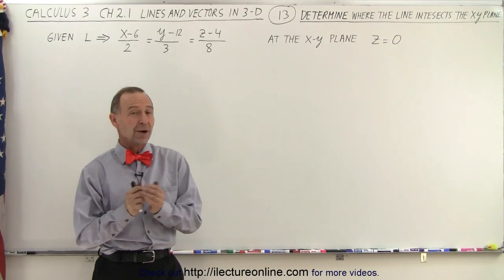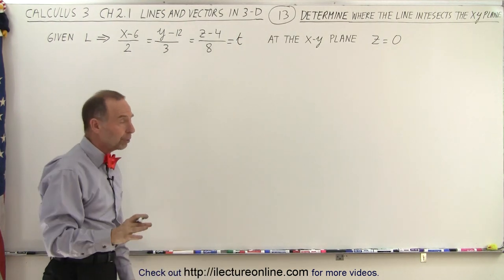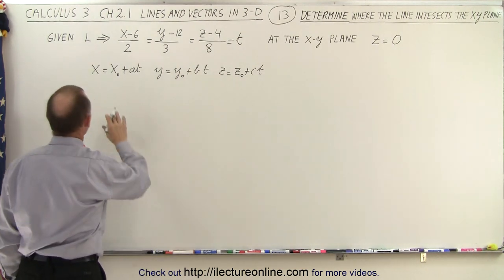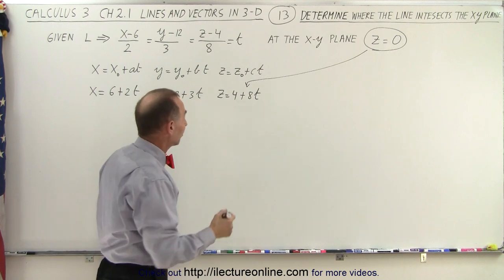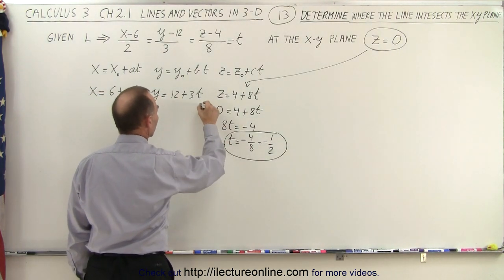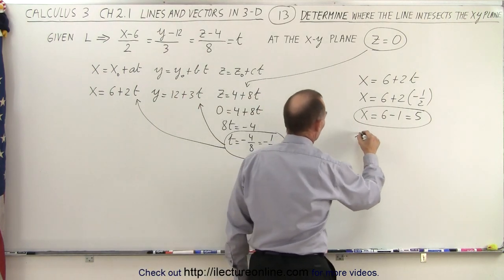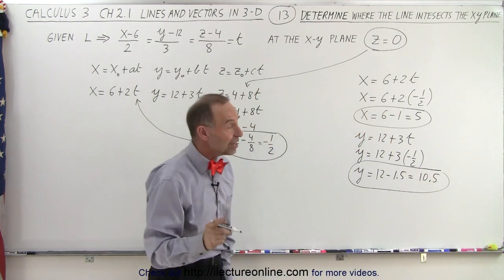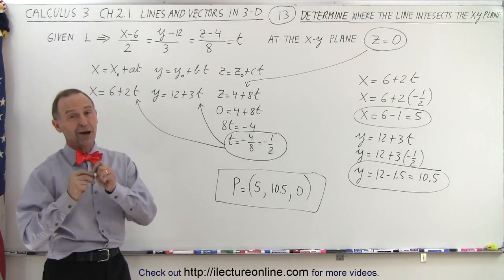Calculus 3: Ch 2.1 Lines and Vectors in 3-D (13 of 20) Where Does L1 Intersect the xy-Plane, z=0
We will, given L in general equation form, determine where the line intersects the x-y plane, z=0.